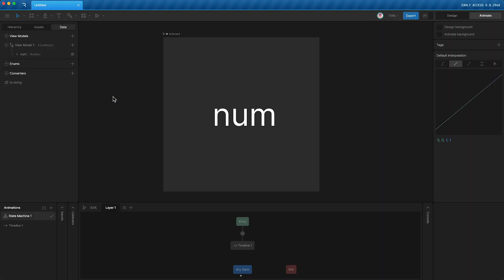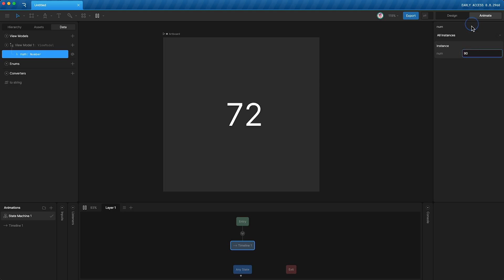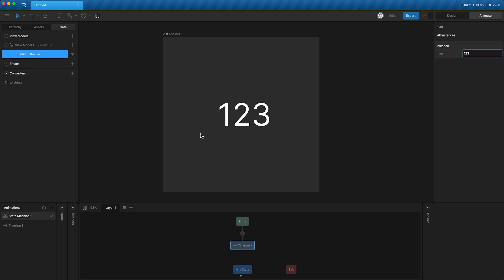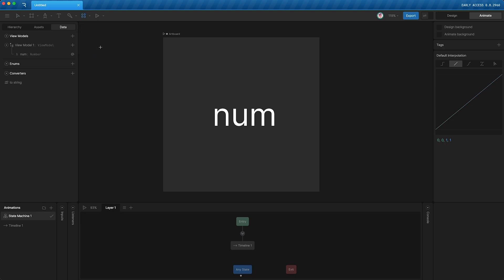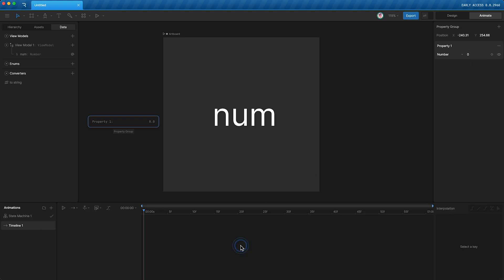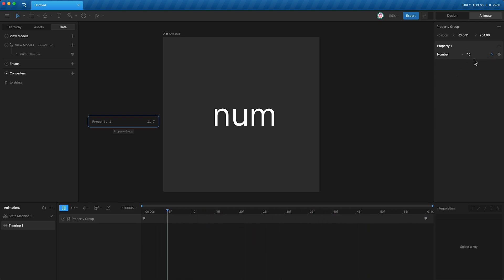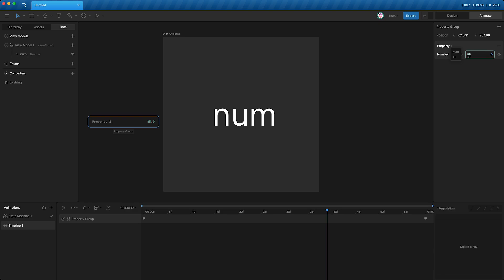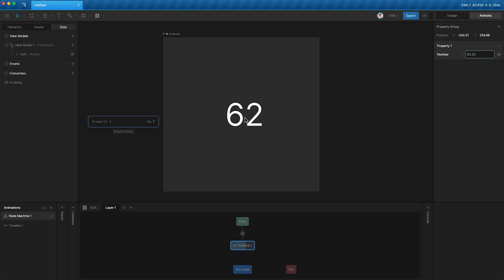Rive 101 - Property Groups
Property groups are used to animate the values of View Model Properties.